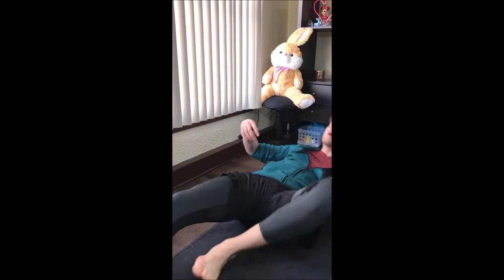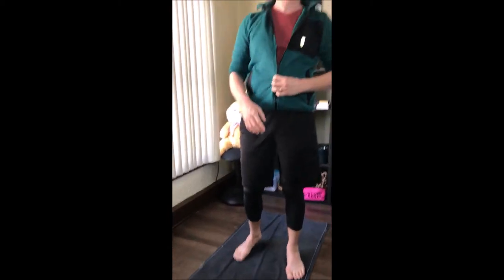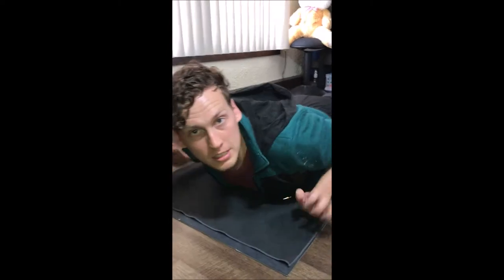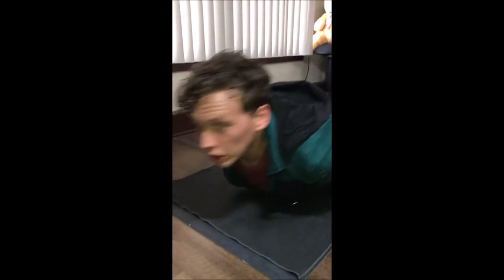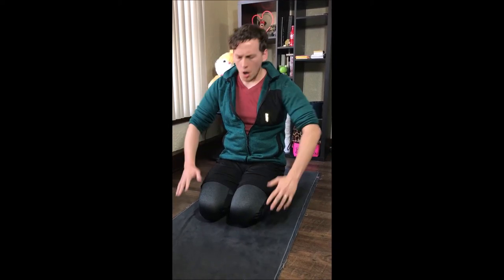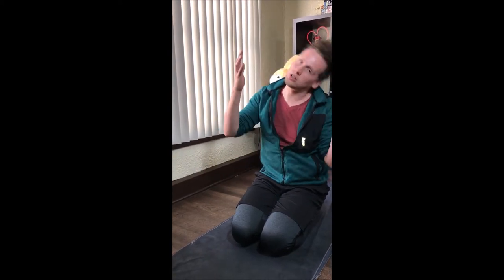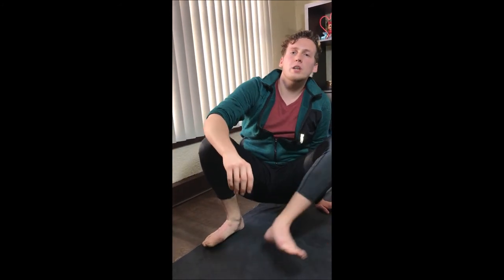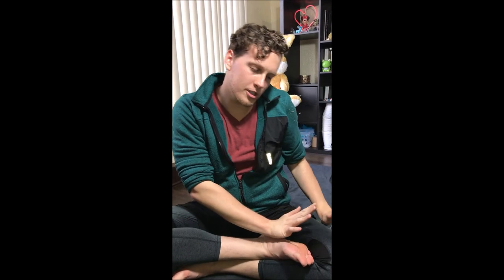Furry Friends Friday- Kids Yoga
Come enjoy a free yoga session with Little Light Yoga! Enjoy some deep breathing, songs, meditation, poses, games, and more! Today bring a long your favorite animal. Don't forget to send me a picture of you with your animal over on Facebook or Instagram!

Credits:
Video: Instagram- @antoniovalle16
Intro: Panzoid.com, Artist- VipexArtz